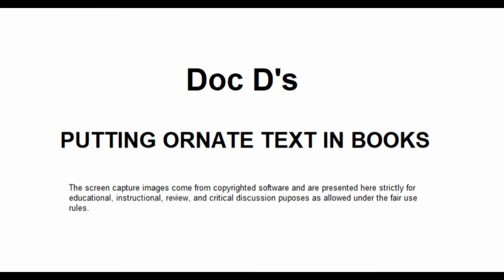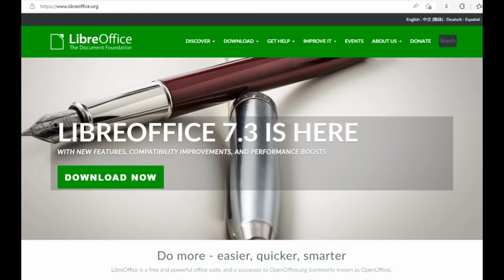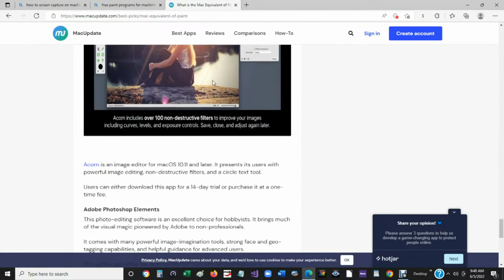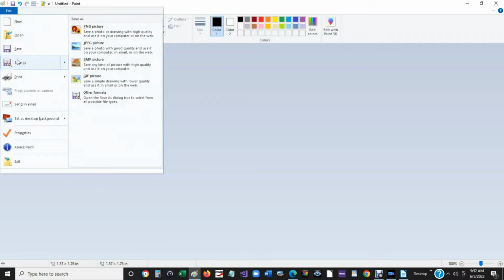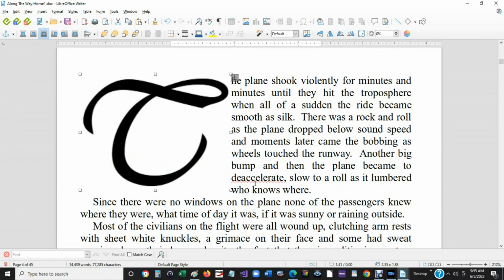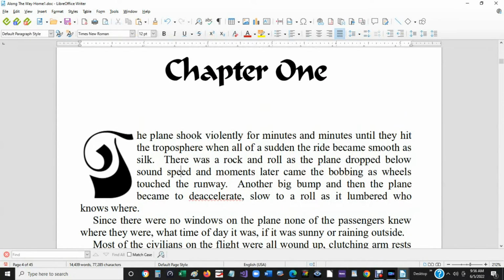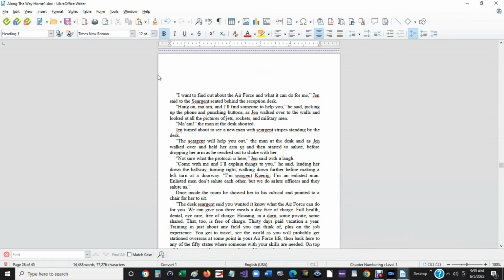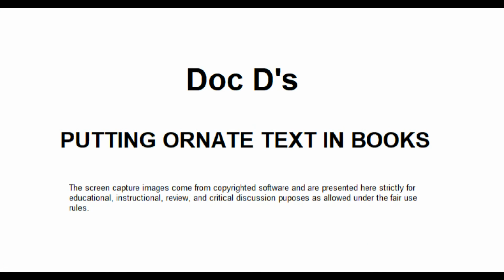How to Put Ornate Text into Books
Step by step process using Free LibreOffice word processor, a variety of FREE Paint or draw programs (for PC and Mac) showing how you write out single letters at a time in large font sizes, then you SCREEN capture them, save them and used them for the first letter of your Book or each new Chapter. And how to use this same method to put Fancy Fonts into eBooks when embedding doesn't work for you, or you are unable to embed. Also gives links to Mac paint programs, as well as free and paid formatting programs.